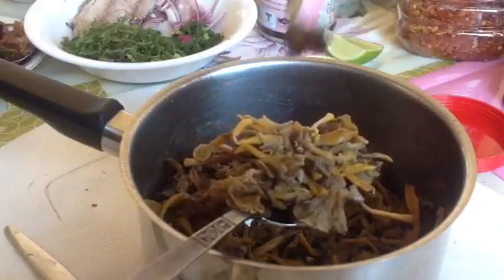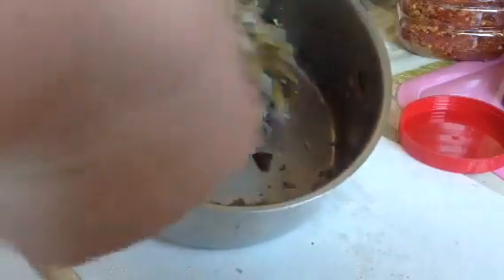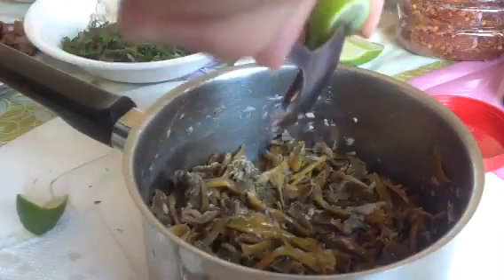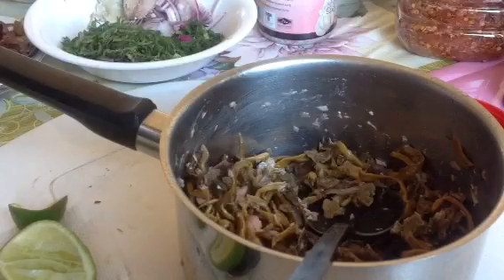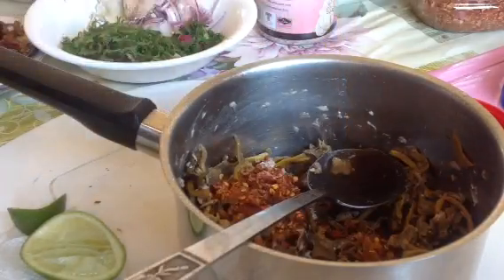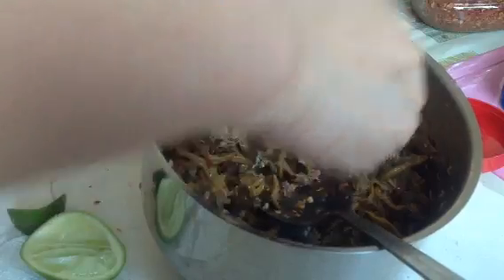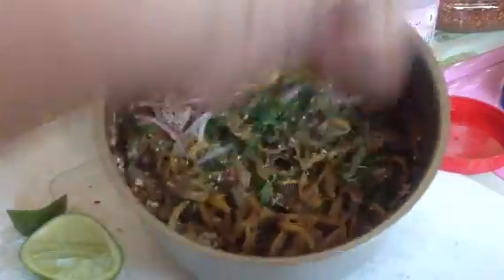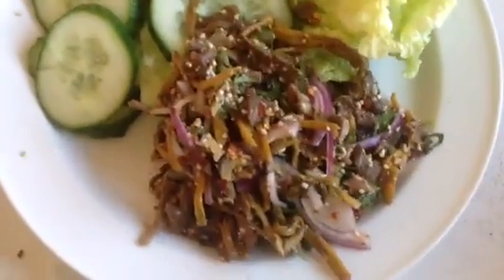ลาบเห็ดไส่ปลาทู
ลาบเห็ดไส่ปลาทู  ลาบเป็นเมนูที่กินได้ไม่มีเบื่อ มีสาระพัดหลากหลายลองทำกินกันนะค่ะ